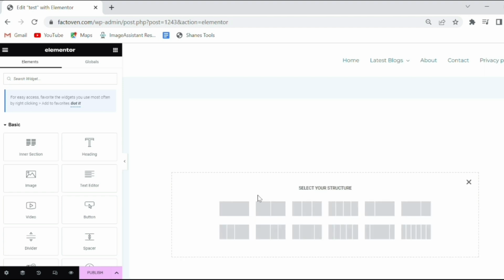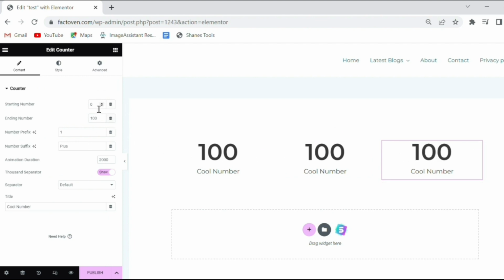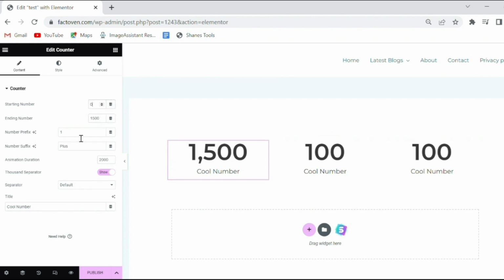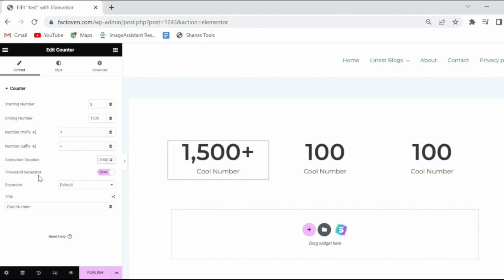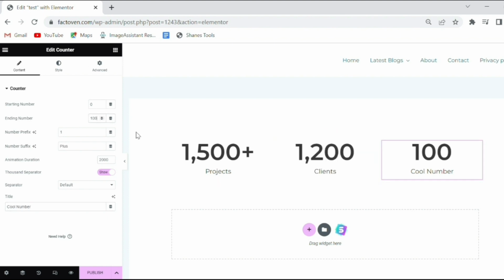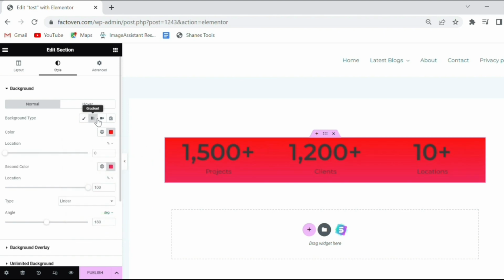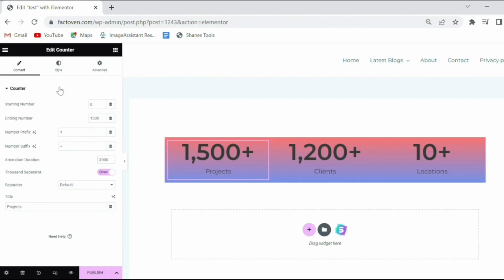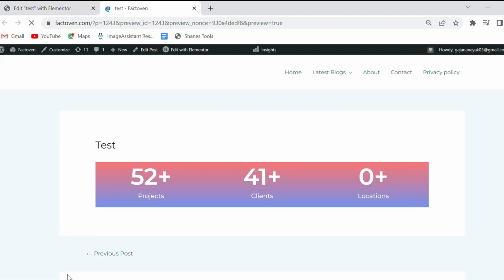How to Add a Number Counter with Elementor in WordPress [Step-by-Step Guide]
Welcome to our comprehensive tutorial on how to easily add a number counter or visitor counter to your WordPress website using Elementor, the powerful page builder! In this video, we'll guide you through each step of the process, allowing you to showcase your website's milestones and engage your audience effectively.

Elementor is a user-friendly page builder that simplifies the process of creating dynamic content on your WordPress site. With its intuitive drag-and-drop interface, you don't need any coding skills to implement stunning number counters or visitor counters.

🎯 Number counters are perfect for displaying impressive statistics, such as the number of customers served, products sold, or completed projects. On the other hand, visitor counters offer valuable insights into your website's traffic, helping you understand your audience better.

Our step-by-step tutorial covers everything from the initial plugin installation to customizing the appearance of your counters. By the end of this video, you'll have a fully functional and visually appealing number counter or visitor counter seamlessly integrated into your WordPress website.